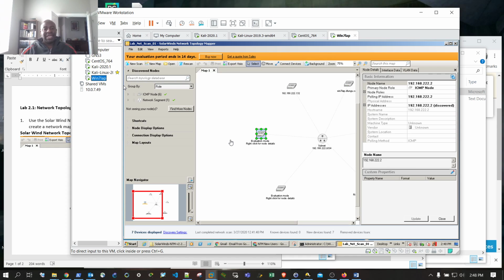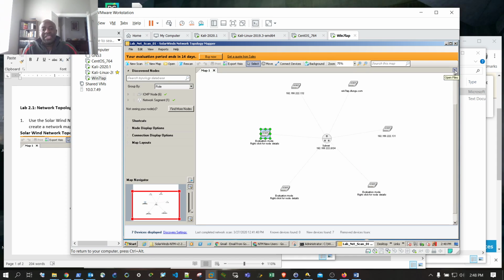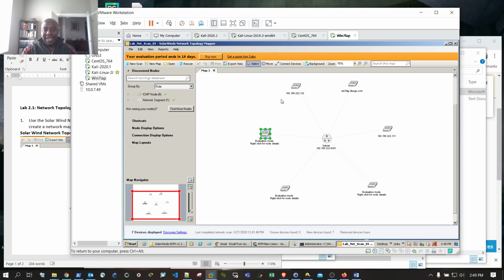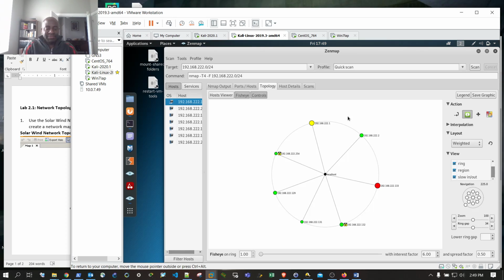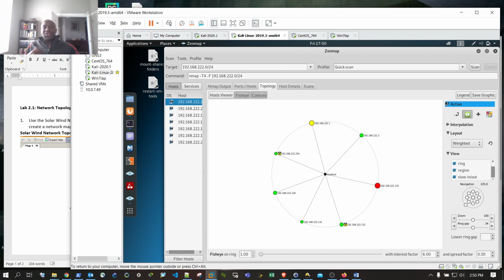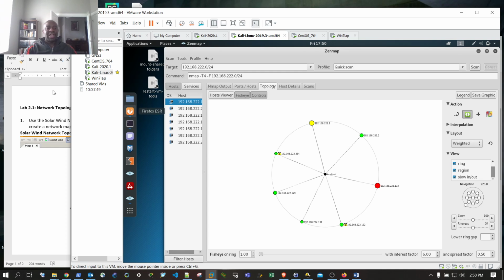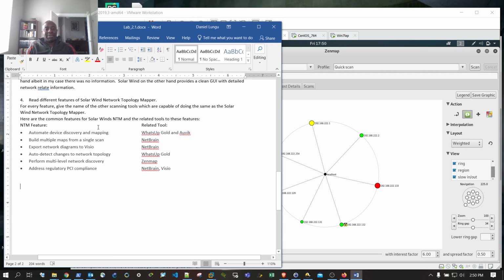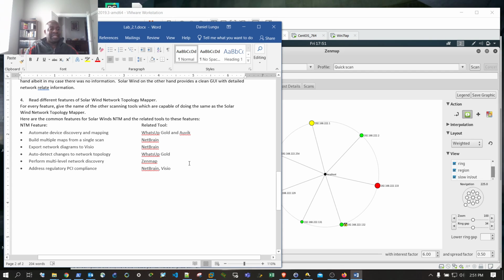Lab2 1 Network Mapping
This is Lab 2.1 for the CYB-501 course in which we are to use two different  Network Mapping tools i.e. Zenmap and Solar Wind Topology Mapper.  We are to then then contrast both the results and features of the tools.